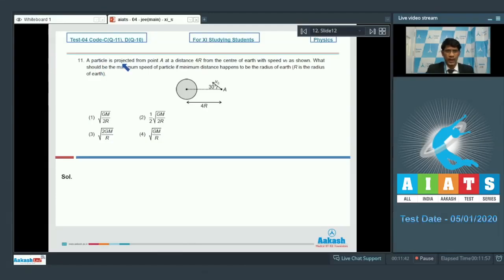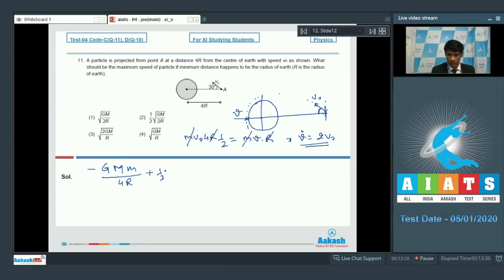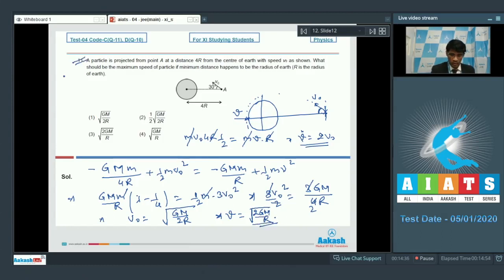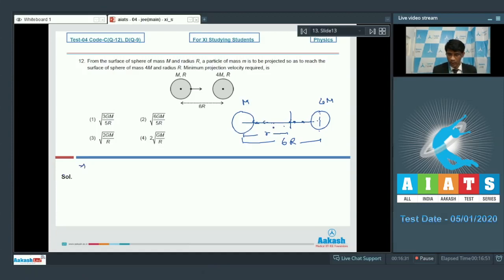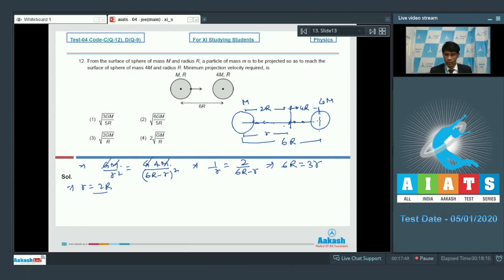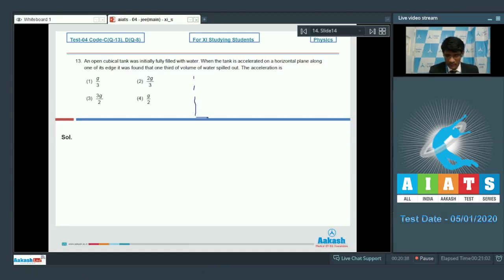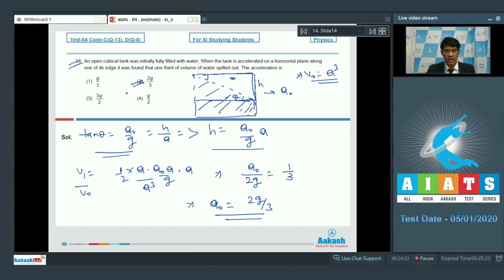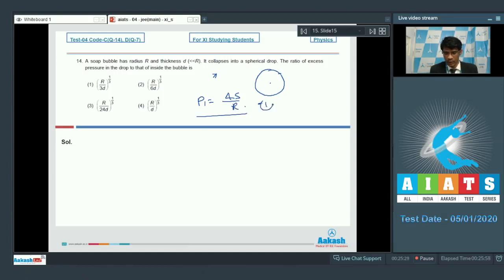AIATS TEST 04 Code C D For XI Studying Students PHYSICS JEE Main 2020 Q11 to 15